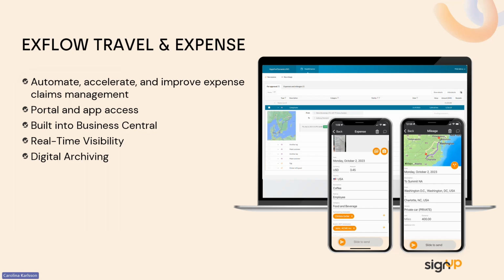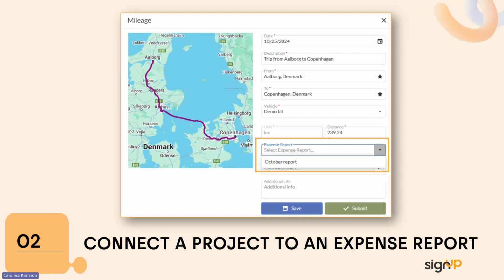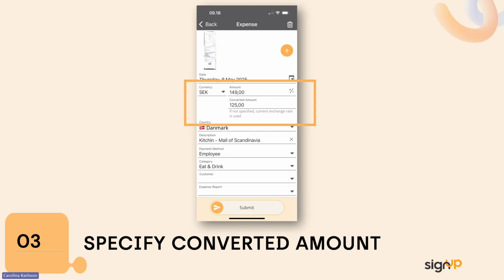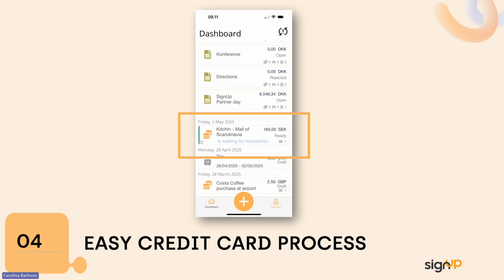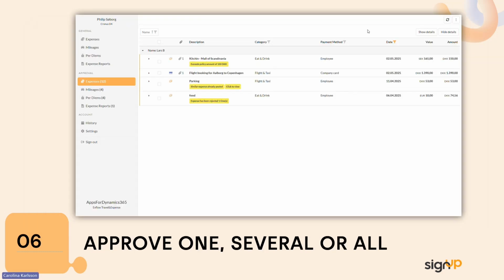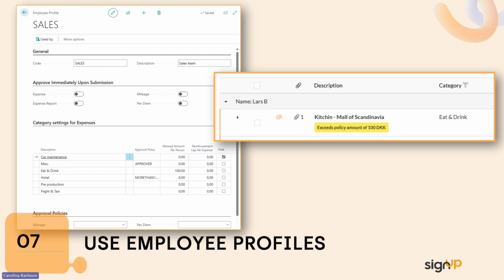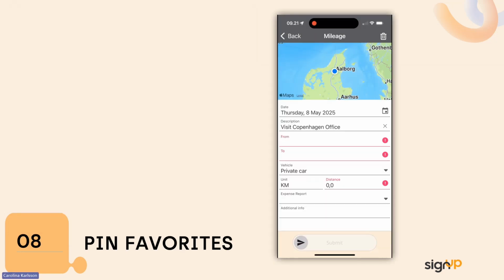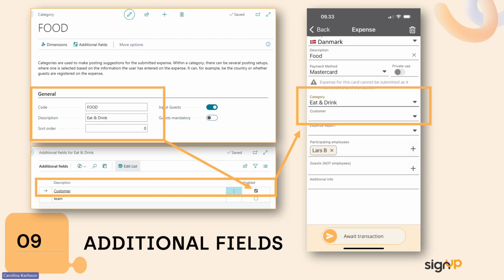ExFlow Travel & Expense: 10 tips in 10 minutes!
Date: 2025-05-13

Info session from Spring 2025. Excluding the beginning and questions and answers from the presentation.

Description:
We’re wrapping up this spring with an Info session featuring “10 Tips in 10 Minutes” focusing on ExFlow Travel & Expense! These tips will provide insights into various aspects of travel and expense management from both an admin and employee perspective, aimed at enhancing your experience even further!

0:00 Start
0:10 Intro to ExFlow Travel & Expense
1:50 01 Calendar Based History
2:28 02 Connect a project to an expense report
3:21 03 Specify converted amount
4:28 04 Easy credit card process
5:52 05 Warning about duplicates
6:45 06 Approve one, several or all
7:42 07 Use employee profiles
10:00 08 Pin favorites
10:55 09 Additional fields
12:12 10 File sharing
13:22 Want to get to know ExFlow Travel & Expense Better